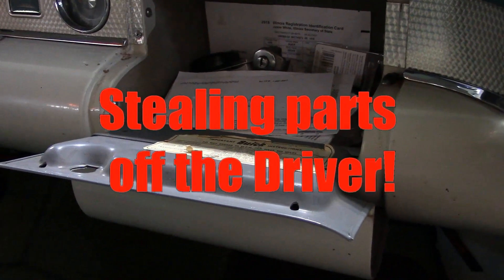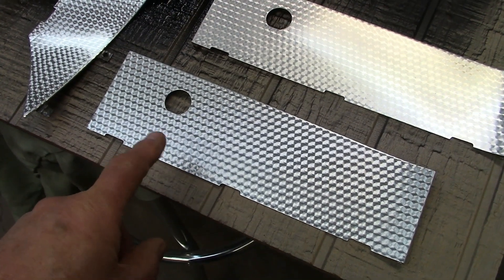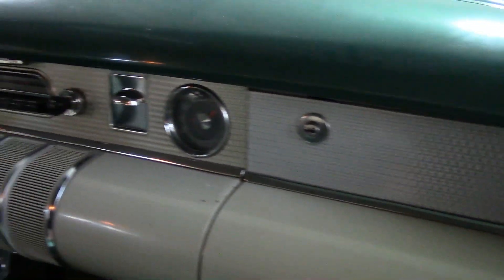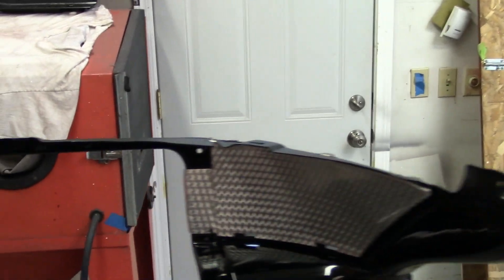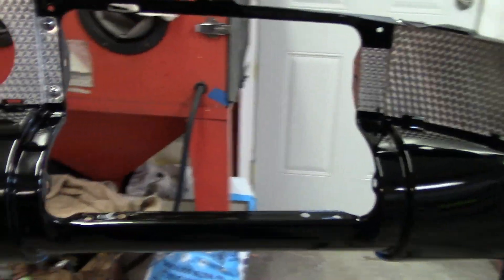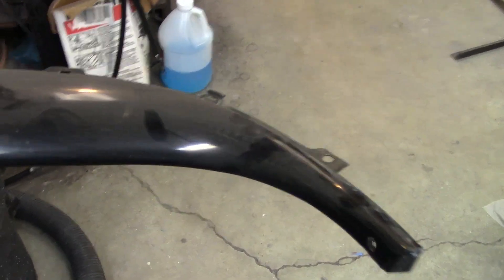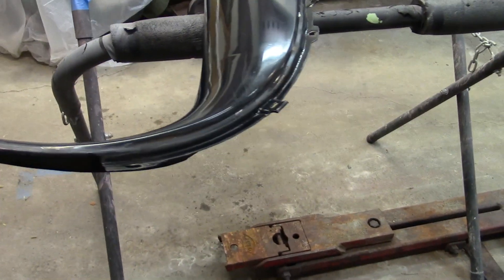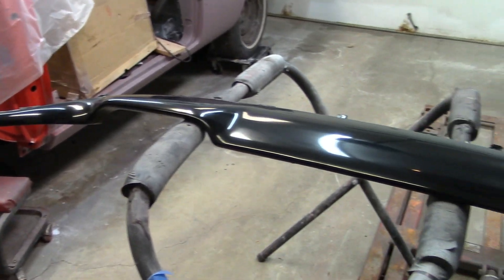1955 Buick Century Dash Assembly Part 1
1955 Buick Century Dash Assembly, Installing the engine turned aluminum back pieces.